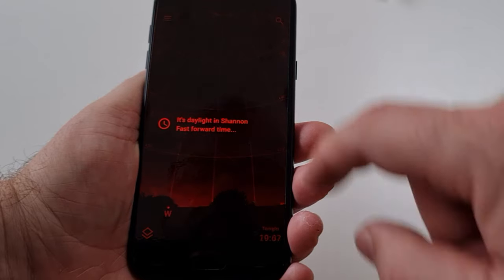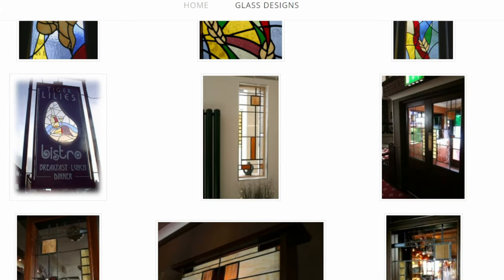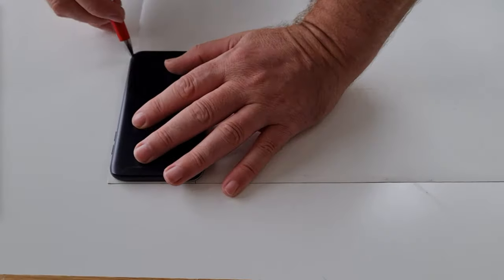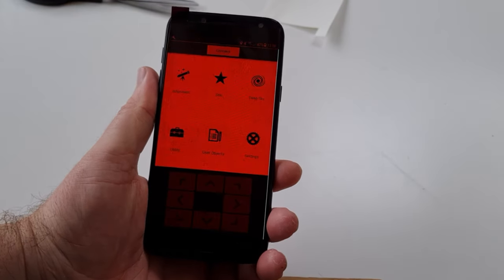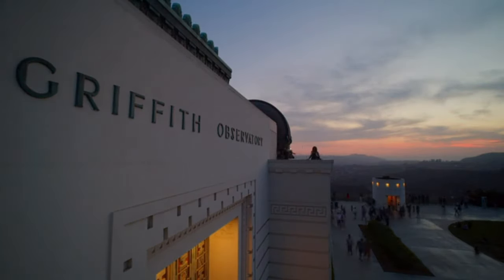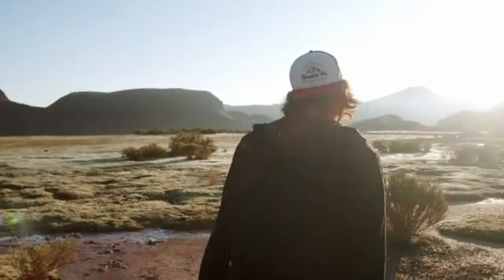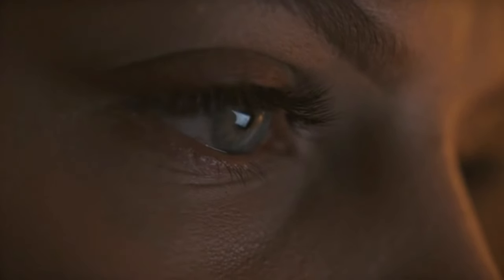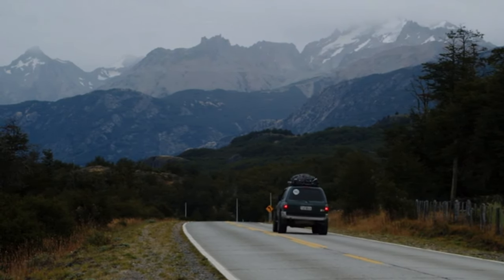Create Your Own DIY Phone Cover or Red Torch for Night Vision.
Turn Your Smartphone Screen Red for Night Vision. Even the SLIGHTEST bit of white light will ruin your dark adaption while observing and setting your phone to 'night mode' does not solve the problem. More and more companies are offering WiFi control options for scopes via phone or tablet and unless you are observing the Moon then you need to keep your night vision!
I've been using this method for years and wanted to share how it's done.

Please note, I've only used the products from GlassParts and DecraLed, I tried to find a similar vinyl in the US and it looks like Orafol is the closest. I've never used this so please take care if you order.

USA - looks like this company sell a dark red that may be suitable.